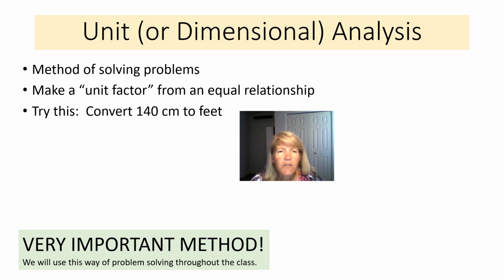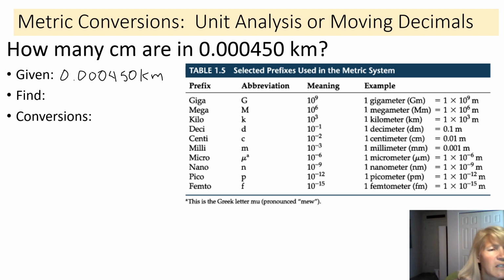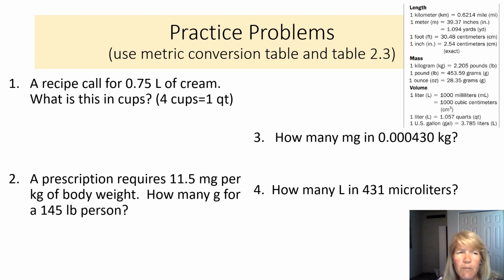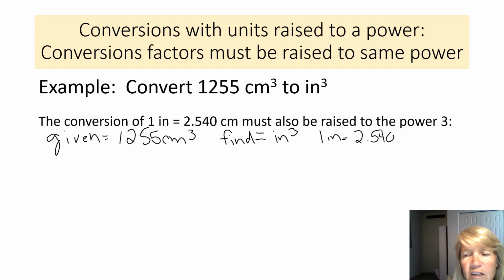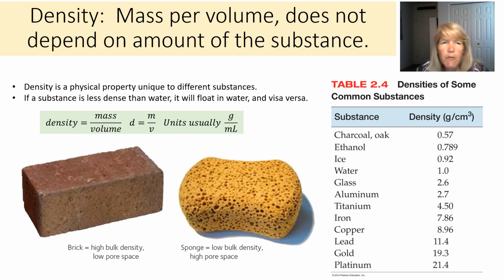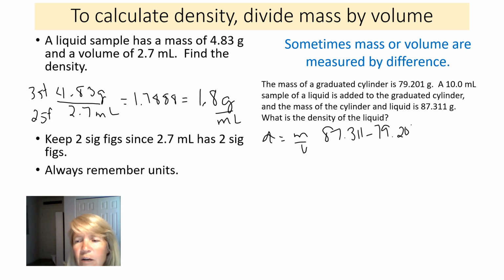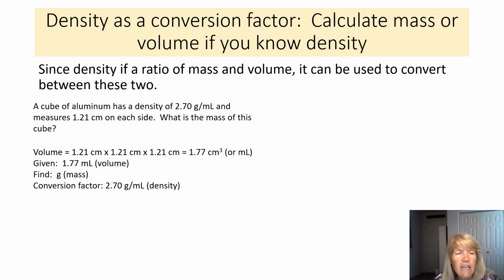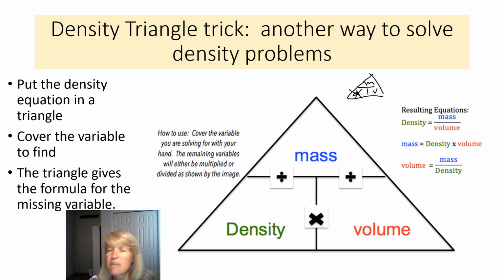2 Measurement and Problem Solving video part 2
Chemistry measurement and problems solving chapter 2 part 2